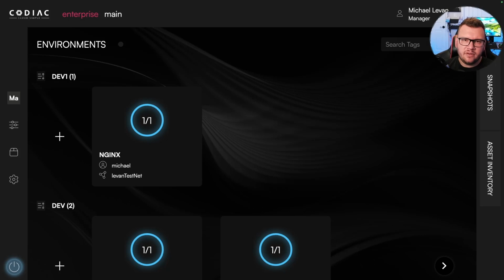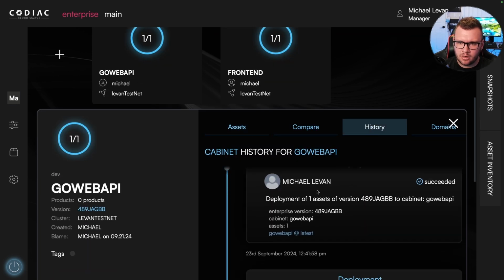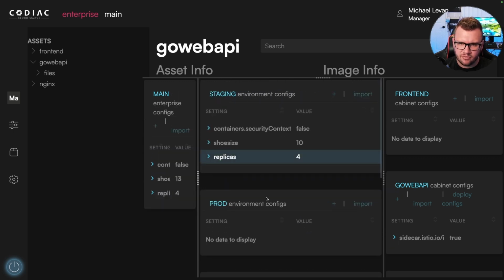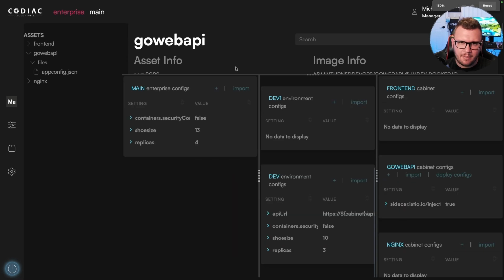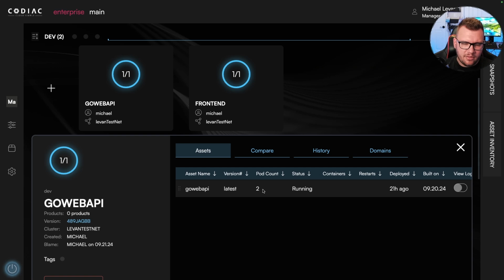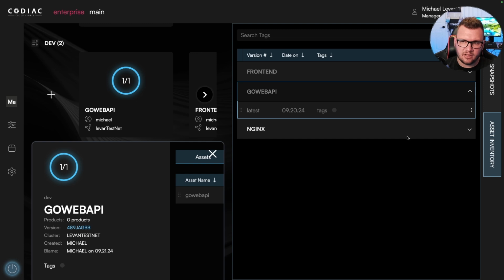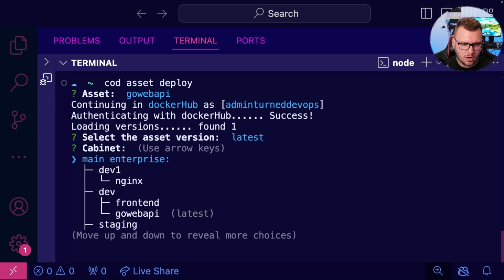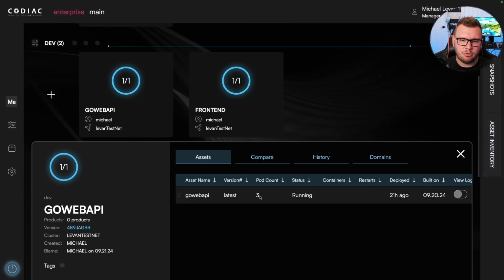Tutorial: Updating Assets In Codiac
In this video, we’ll show you how to easily update the configuration of deployed assets in Codiac. Watch as we focus on a development environment and demonstrate step-by-step how to adjust replicas and other configurations for a specific asset. Learn the quick and simple process to override environment defaults, deploy updates via the Codiac CLI, and see changes reflected instantly.
Whether you're new to Codiac or looking for a faster way to manage assets, this video has you covered.